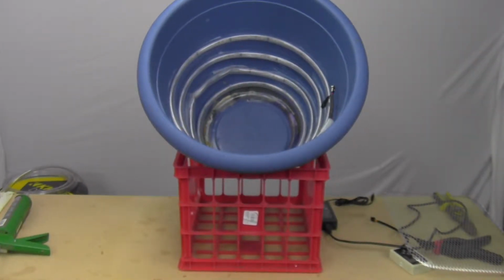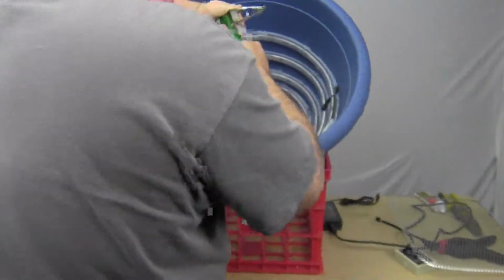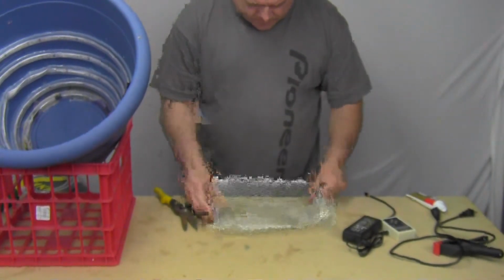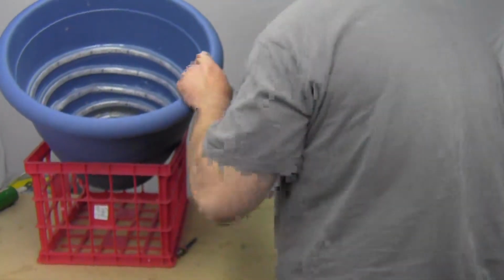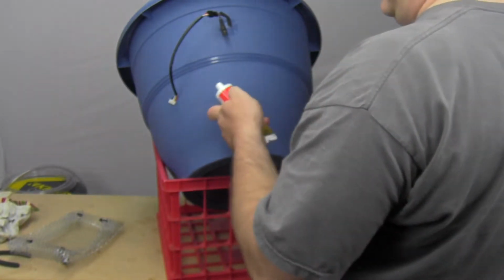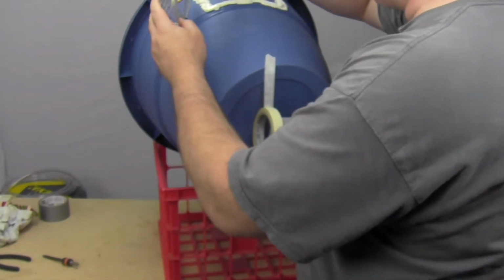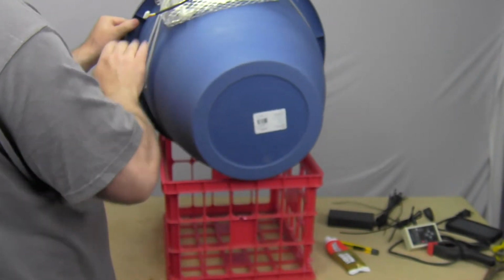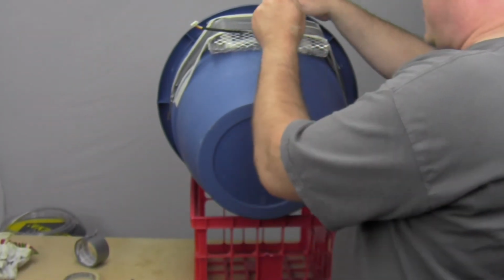DIY - LED Beverage Bucket Day 3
First I apologize for the sniffling. All this weather has messed me up.
This is Day 3 of my led beverage bucket build, and I am doing some last minute fixes to it. Tommorrow I will finish it up and Sat day after tomorrow I will have this thing in action so hopefully I will get a video of it.

Have something for me to review? Can be anything or
Just Send me stuff.

Paul Arnold
Ball, La. 71405